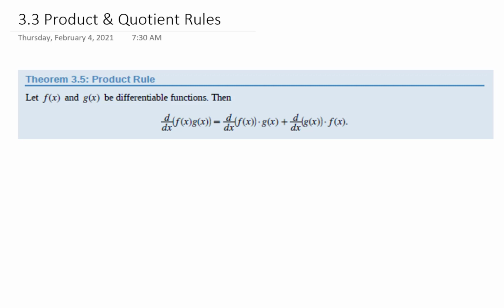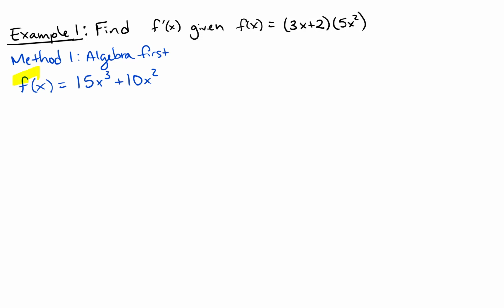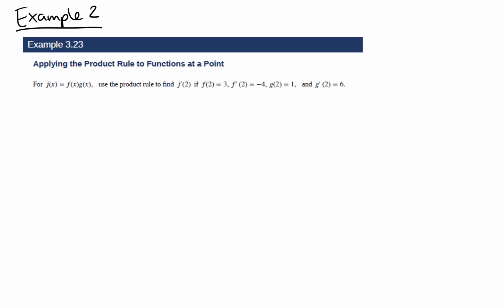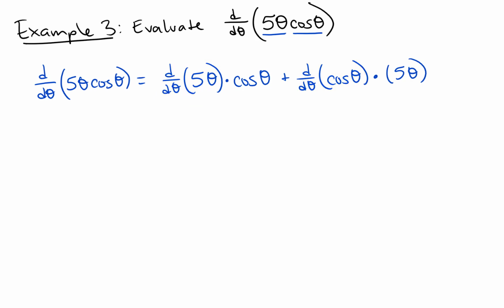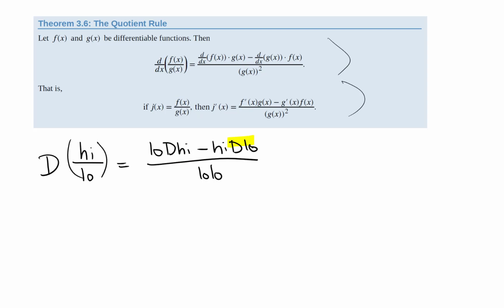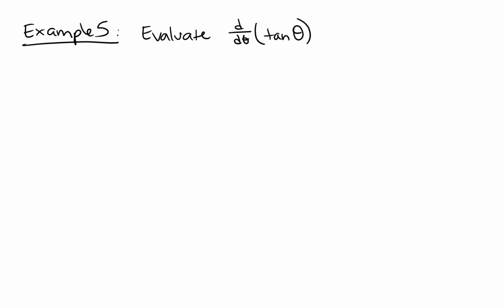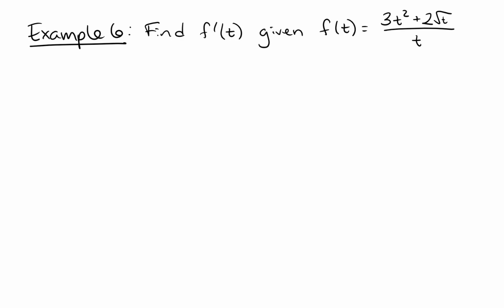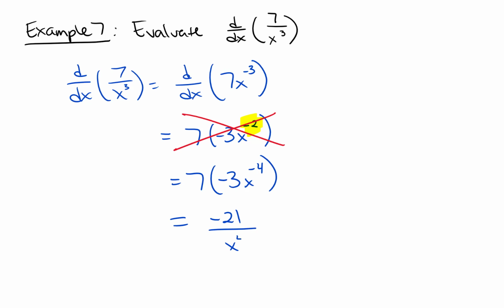3.3 Product and Quotient Rules